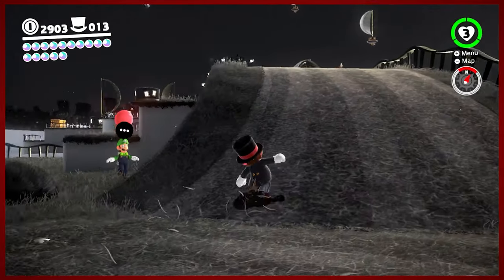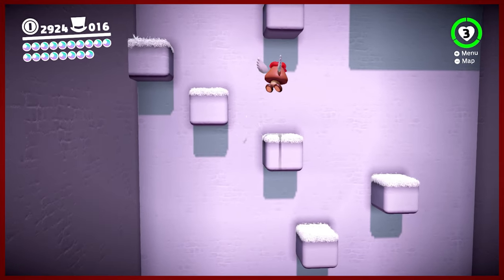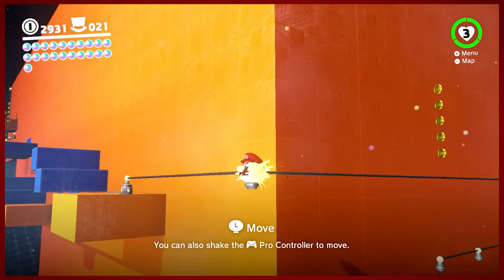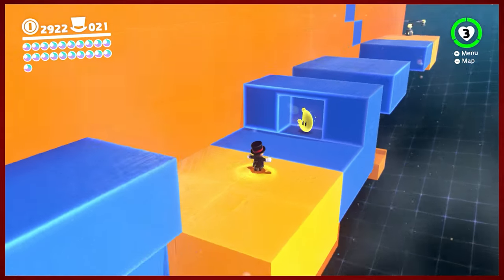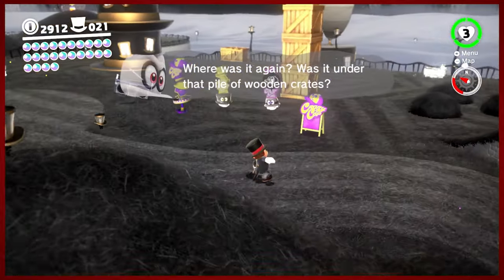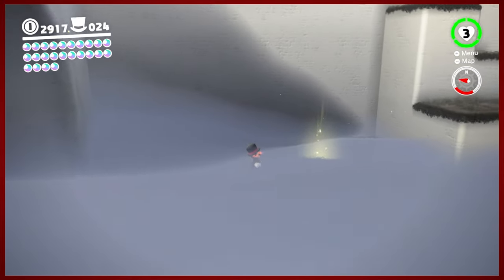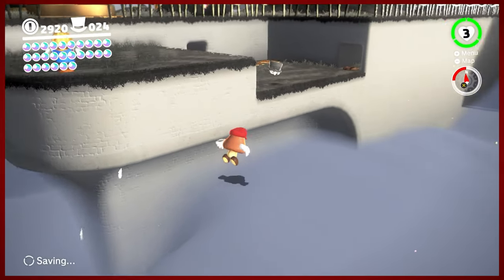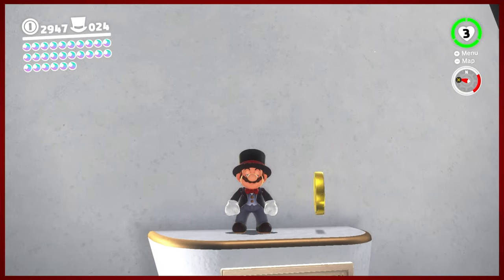Just a Phase | Super Mario Odyssey - Part 26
Make sure to always moon your friends